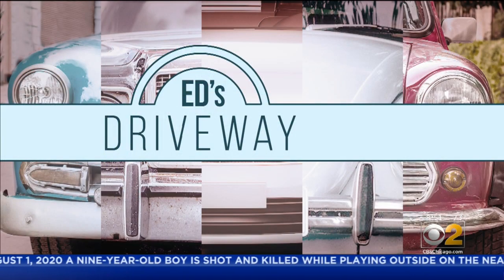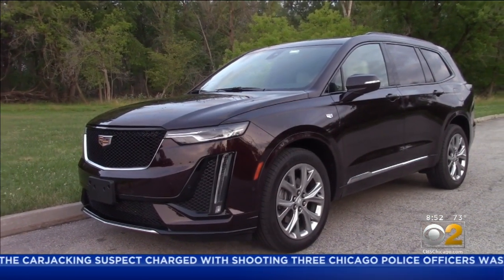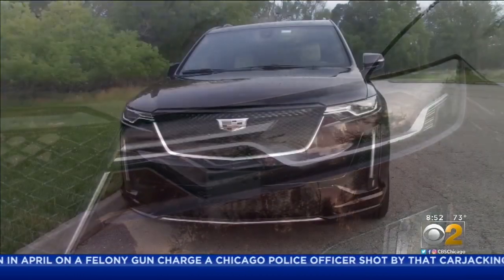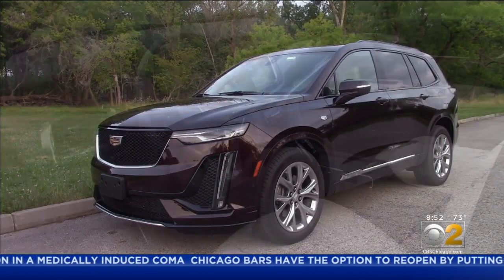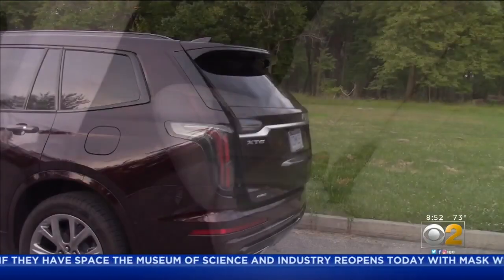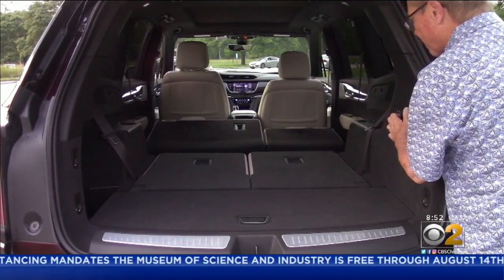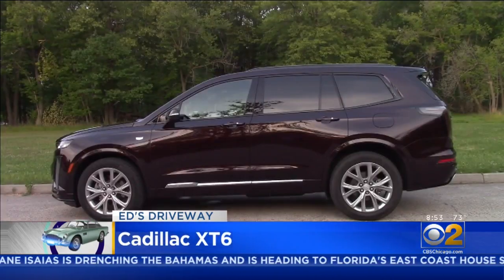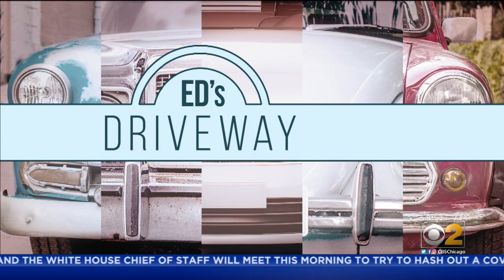Ed's Driveway: Cadillac XT6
CBS 2 Ed Curran takes a test drive.